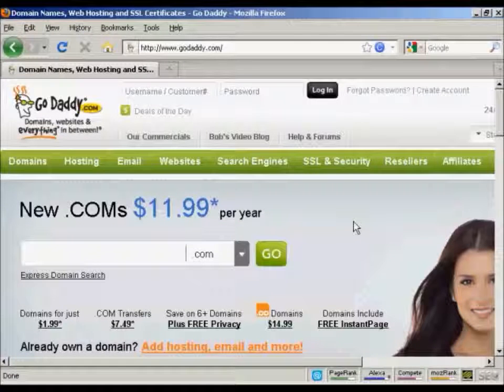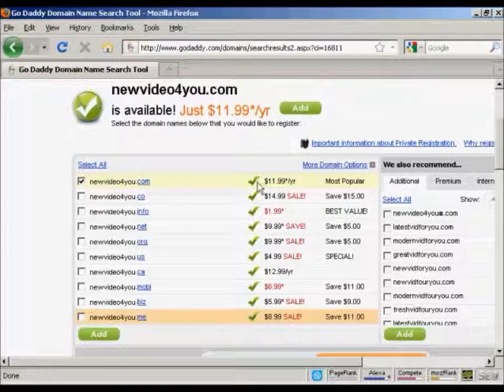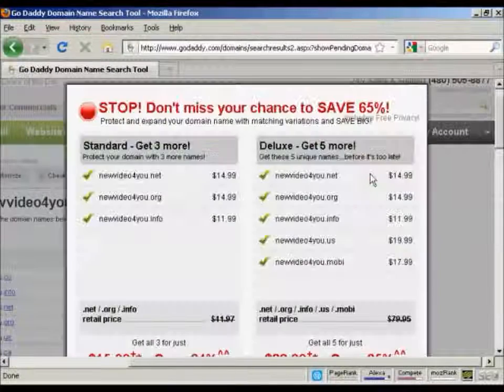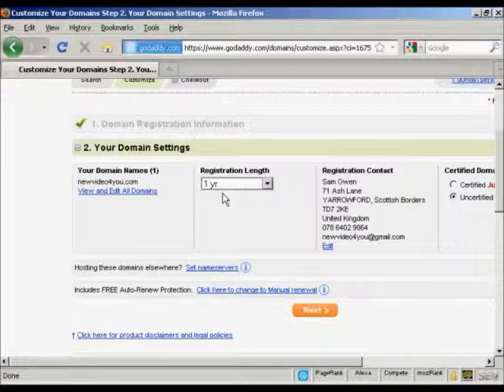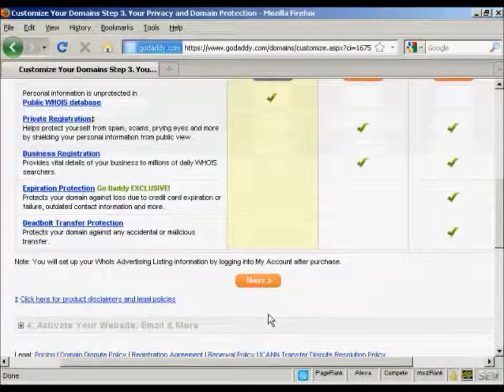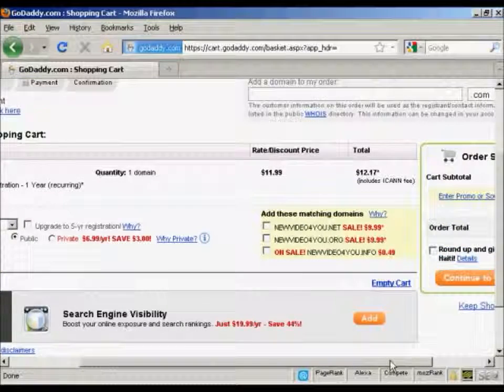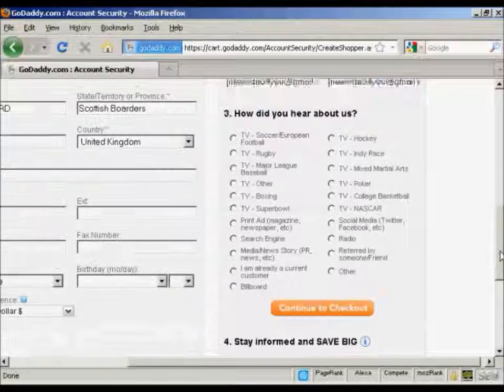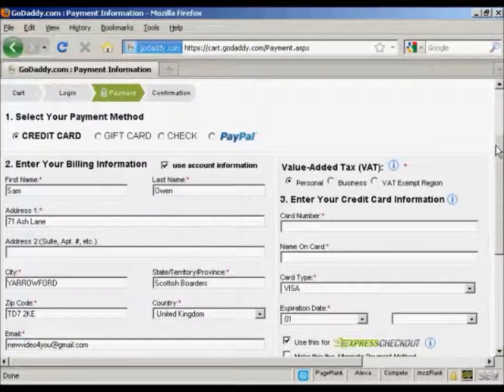Reputation Saviors - How to register a domain name for reputation management